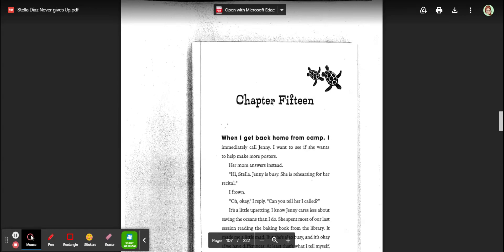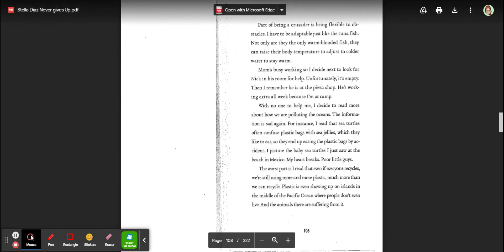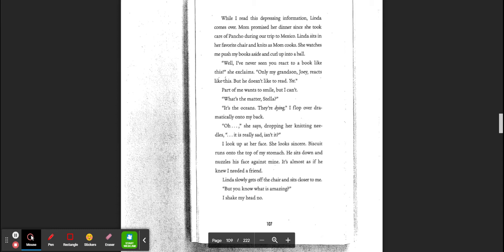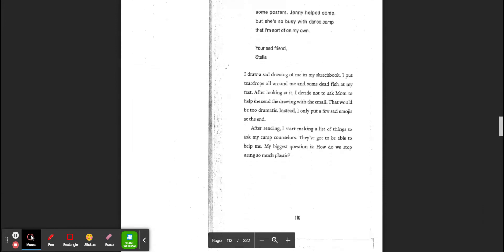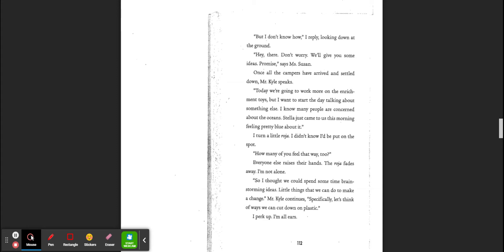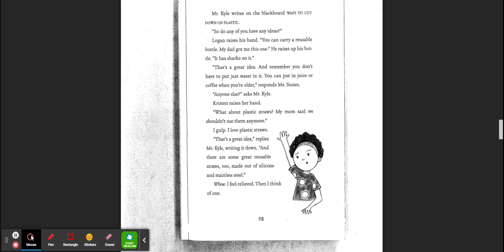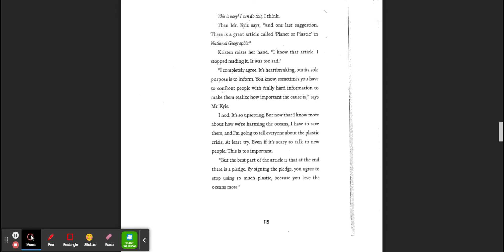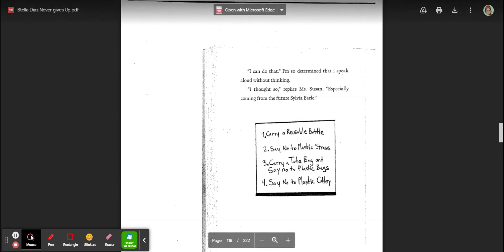Stella Diaz Never gives Up Chapter 15/16